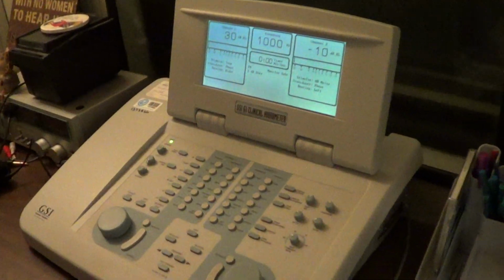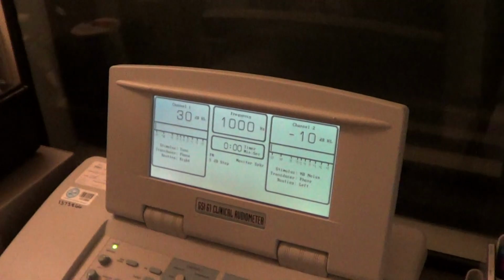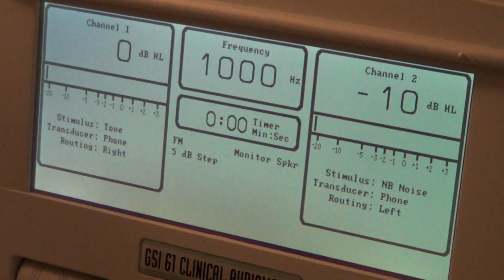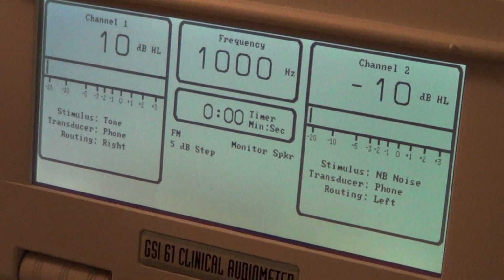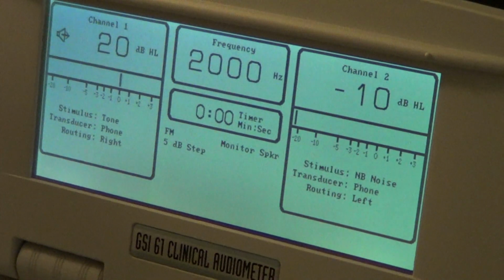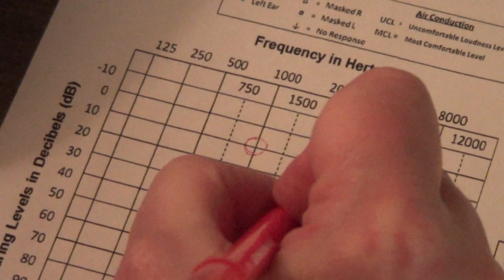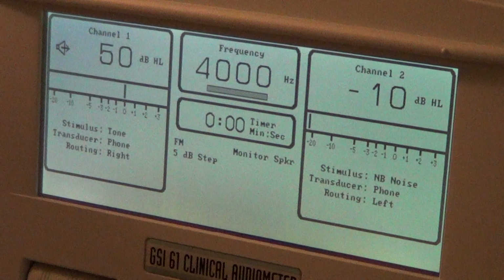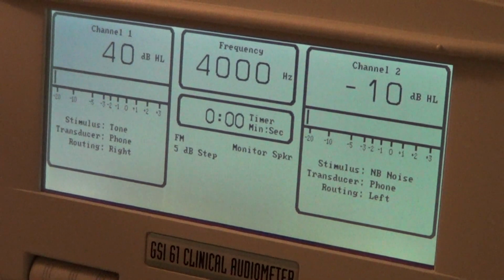Pure Tone Audiometry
Dr. Shellum provides a demonstration of how to use the Audiometer to find thresholds.